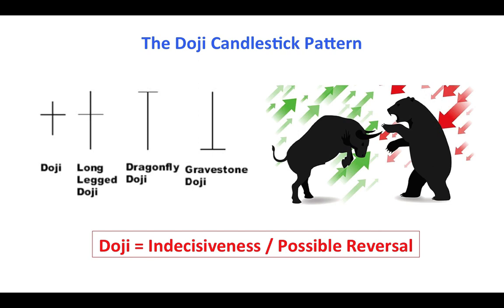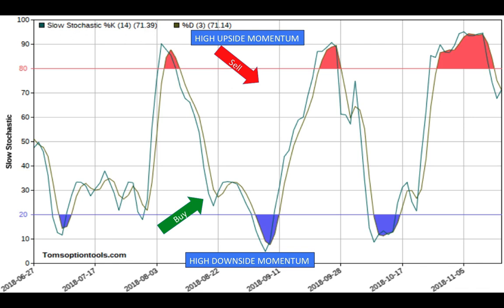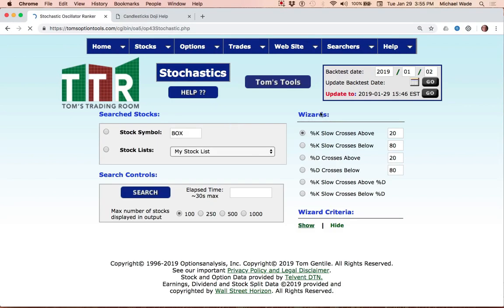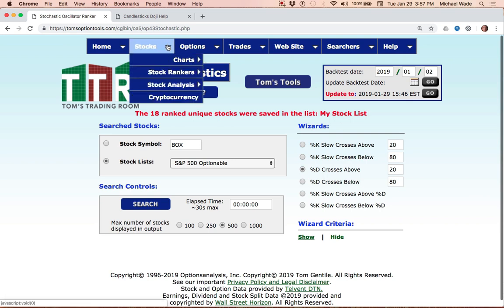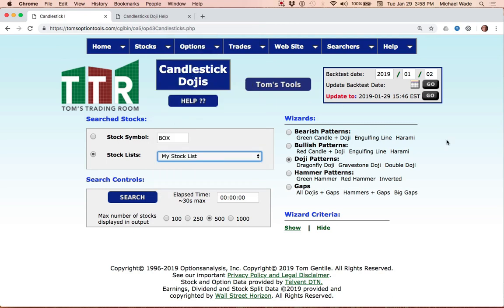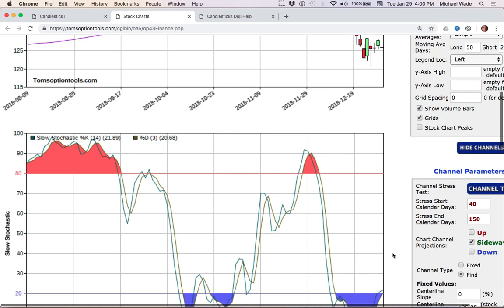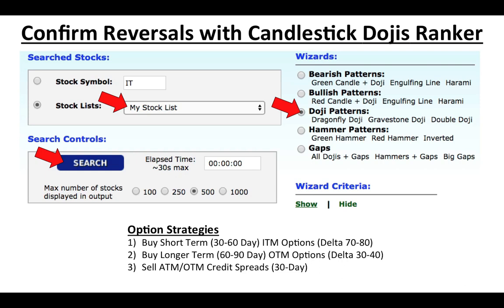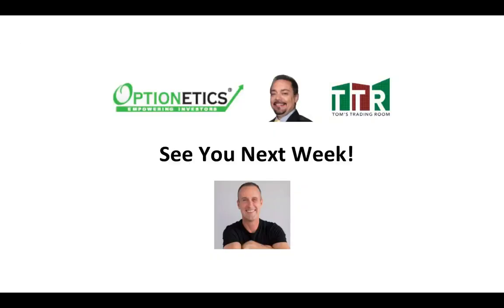Candlesticks, Dojis, and Stochastics in TomsOptionTools...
Featuring Mike Wade, this video goes through these popular indicators as well as scanning techniques using